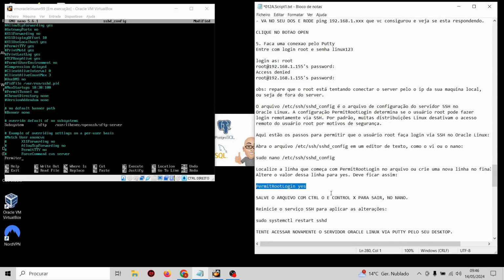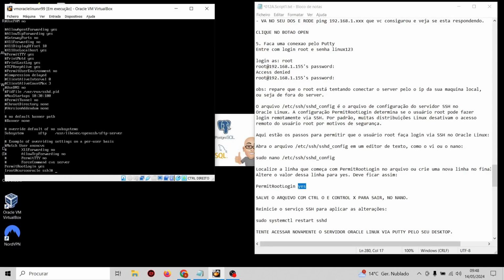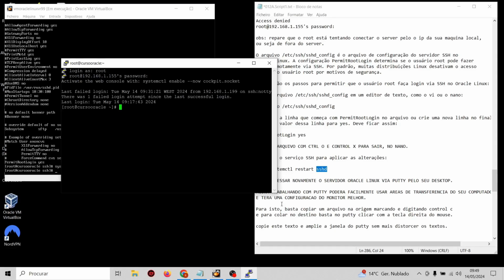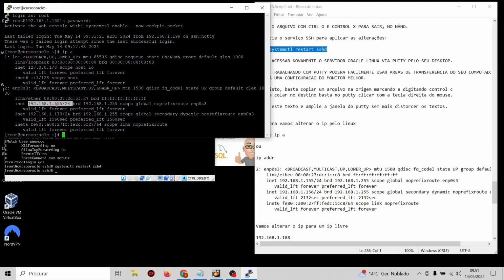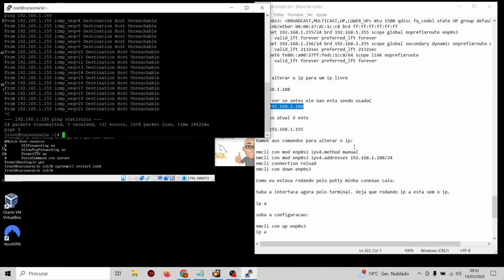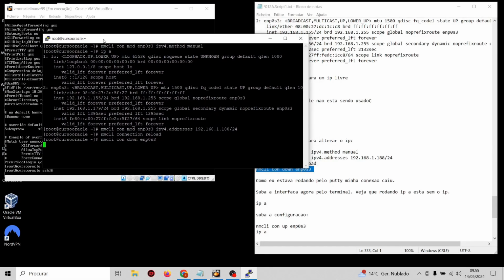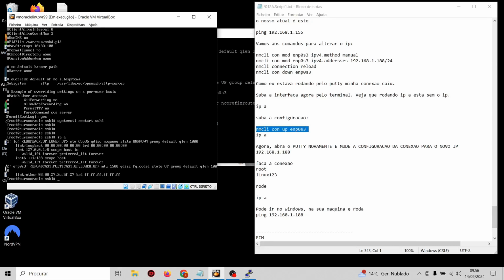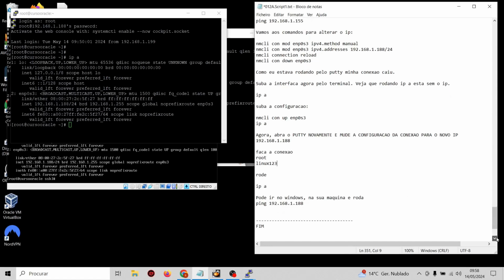Oracle Linux Essentials, class 6: Installation, Key Commands, and PostgreSQL Setup.